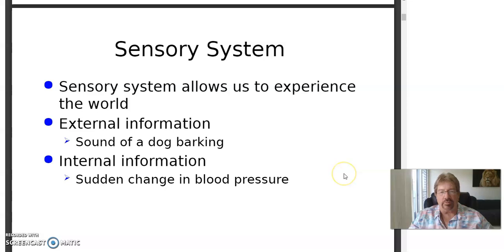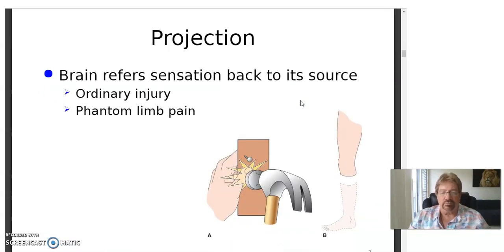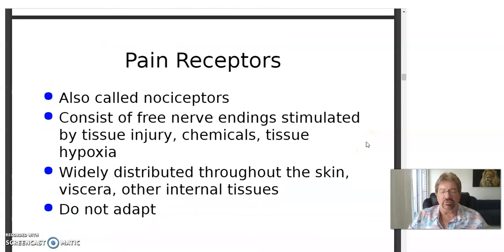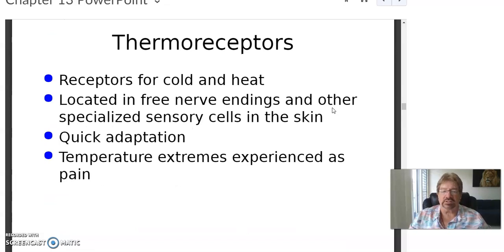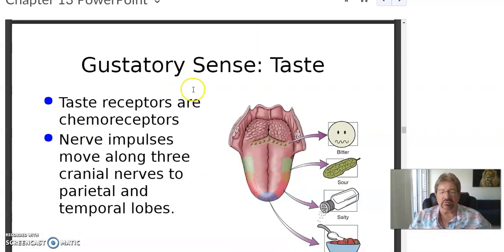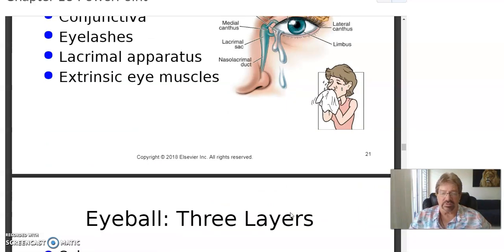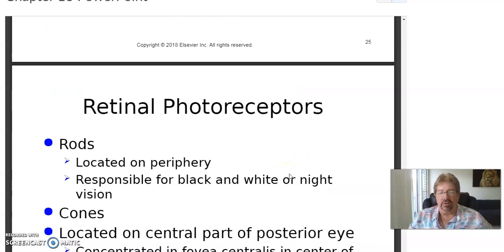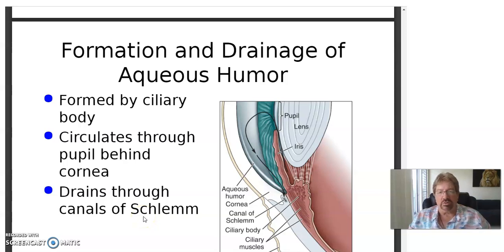Sensory System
Vision, hearing, touch and lots of other stuff!